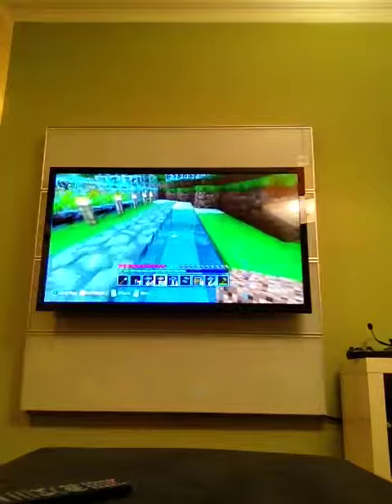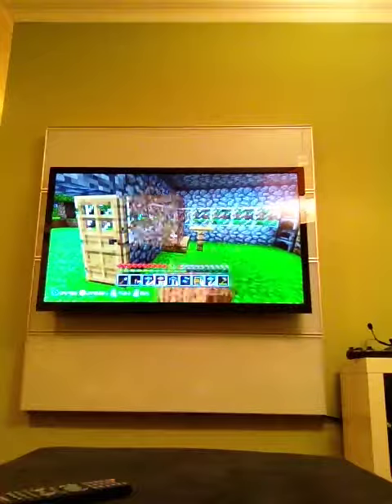My minecraft world featuring isa